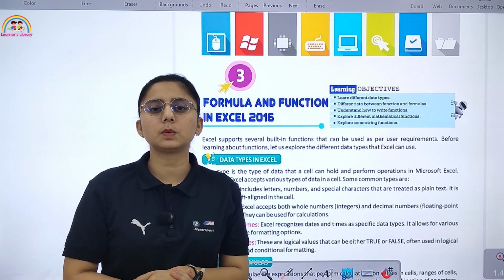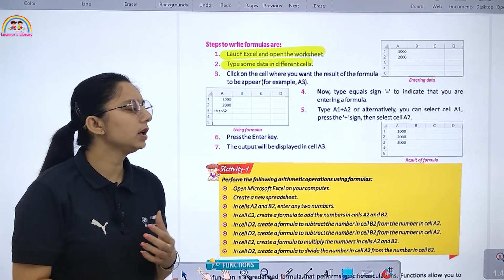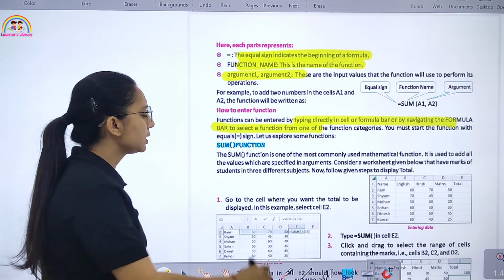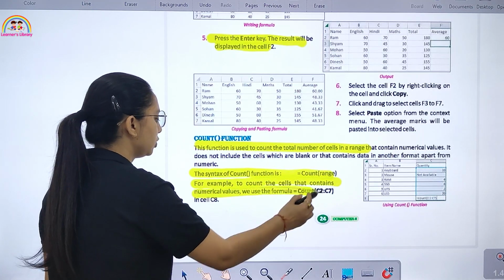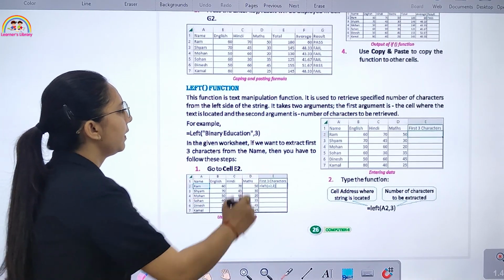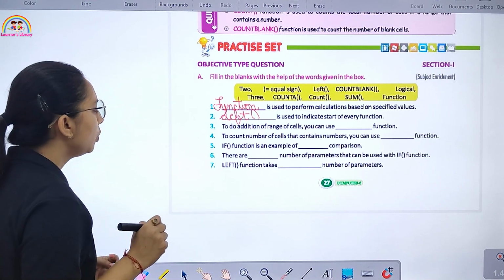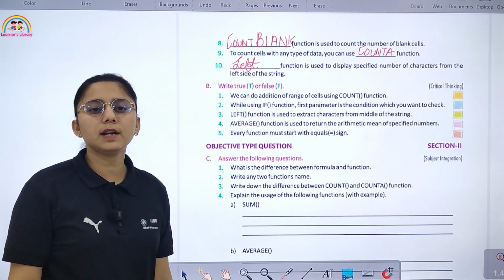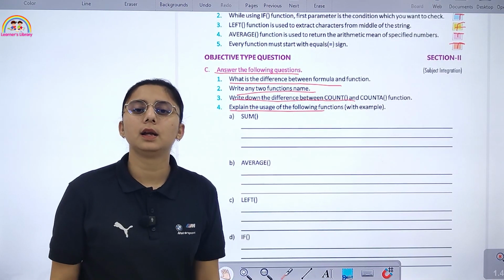COMPUTER-6 | CHAPTER-3 | "FORMULA AND FUNCTION IN EXCEL2016"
COMPUTER Class-6 Video Book  ''FORMULA AND UNCTION IN EXCEL 2016"